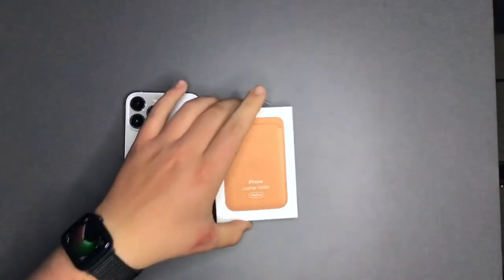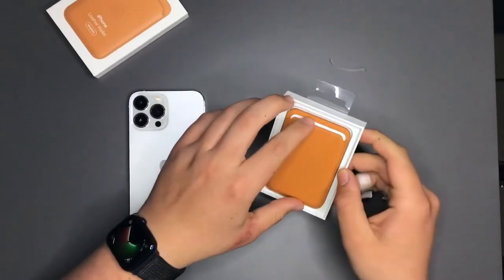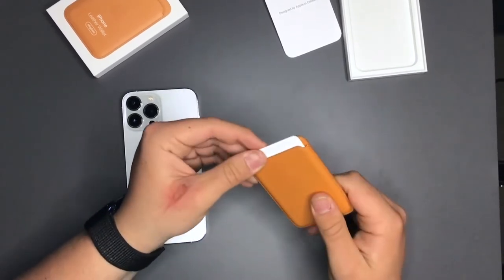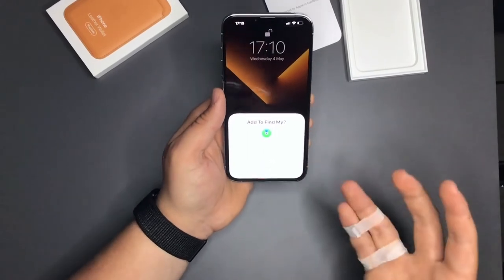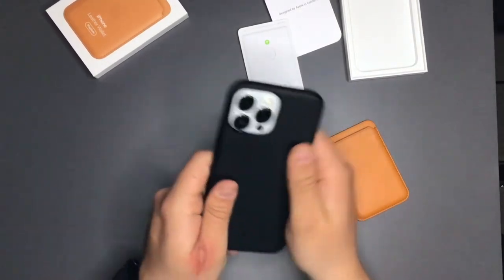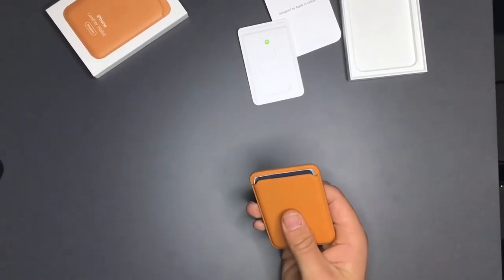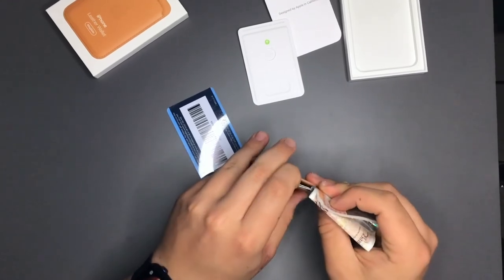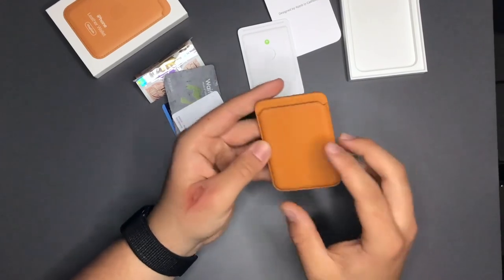Apple MagSafe leather wallet unboxing and test with cash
Affilate links
magsafe wallet
my iphone 13 pro max
mac of choice M1 Air
headphones airpods max
airpods 3